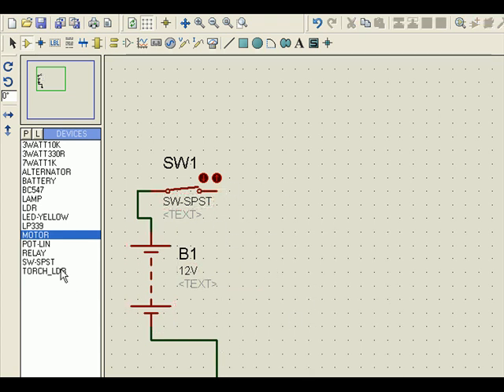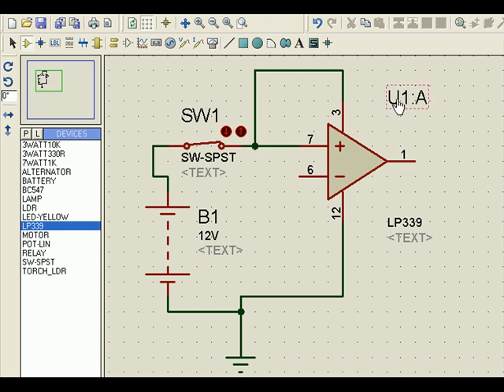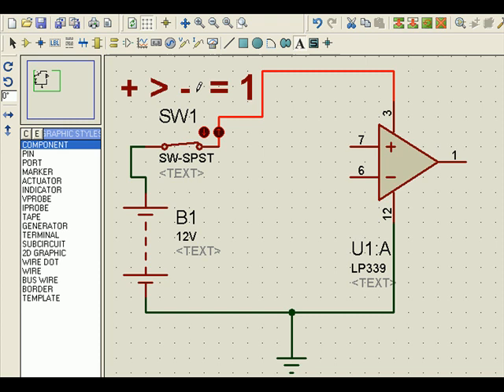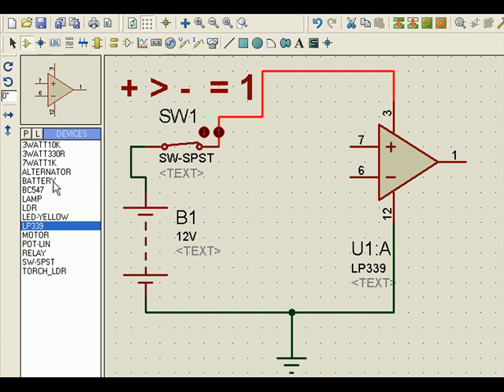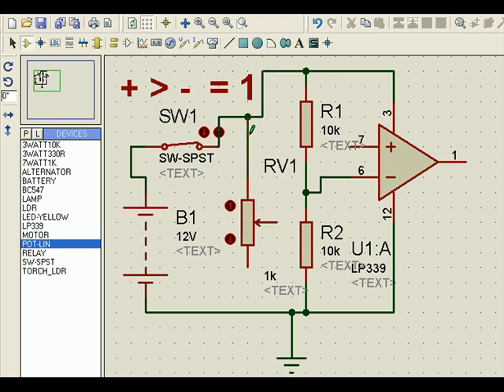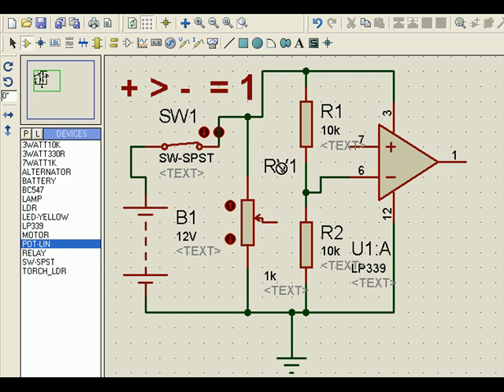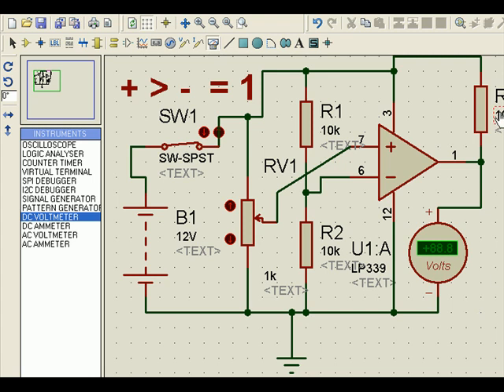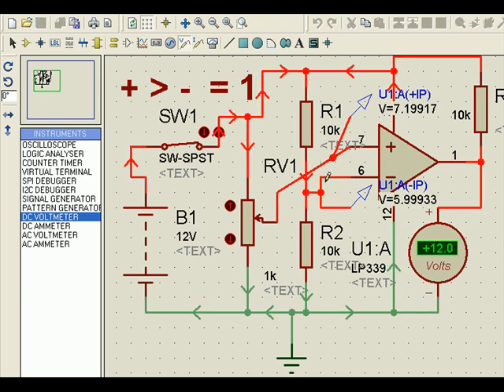Practical Electronics 4